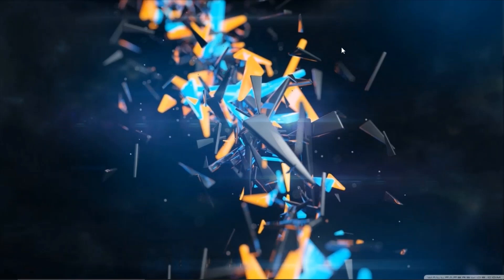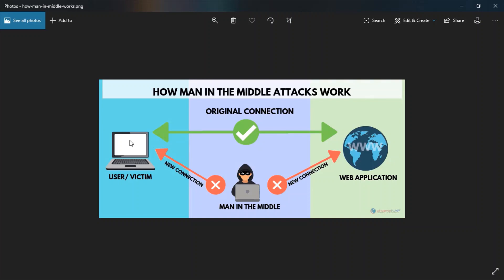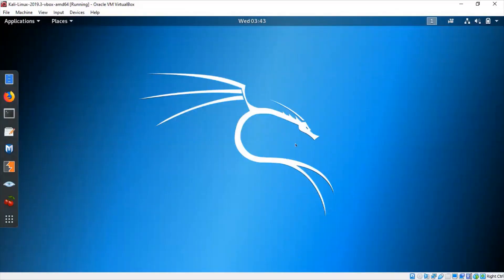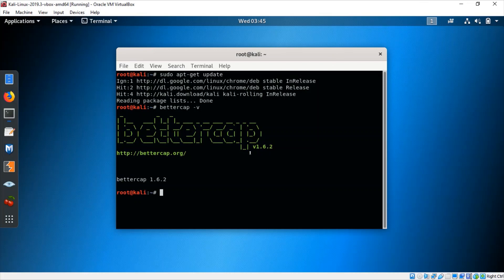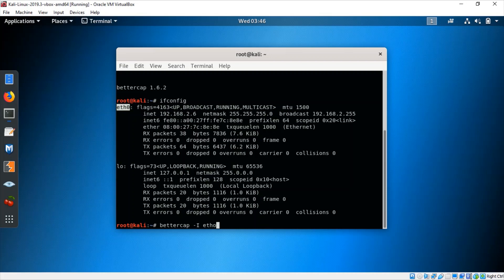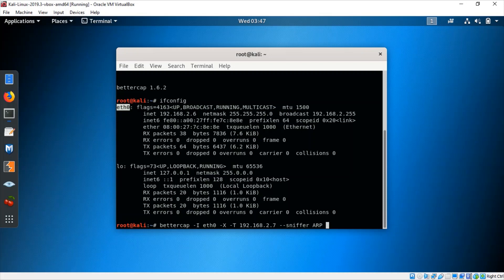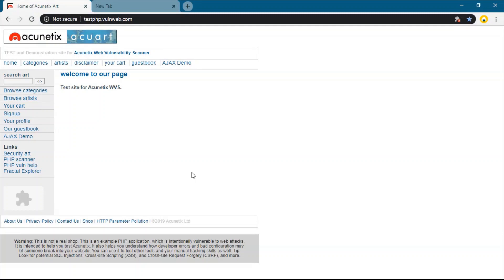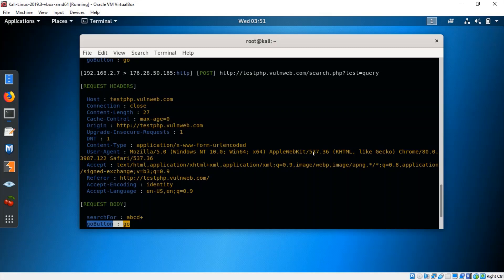Man In The Middle Attack using BetterCap (English)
BetterCAP is a powerful, flexible and portable tool created to perform various types of MITM attacks against a network, manipulate HTTP, HTTPS and TCP traffic in realtime, sniff for credentials and much more.

Video by: Dhatri
Guided by: Sibi S. Chakkaravarthy